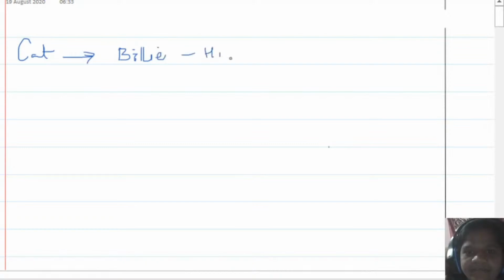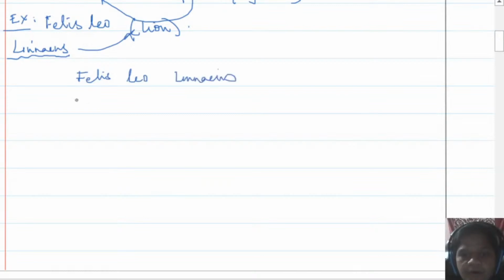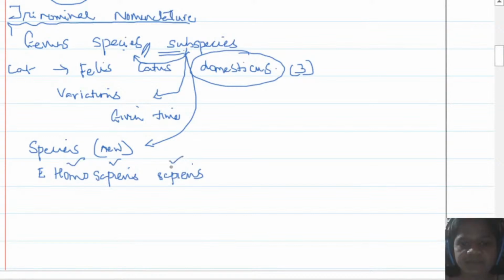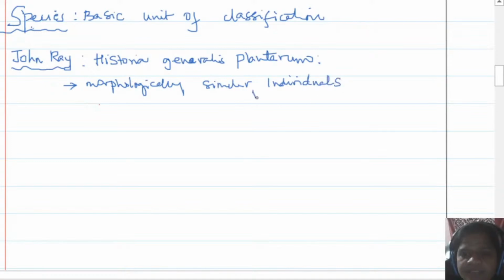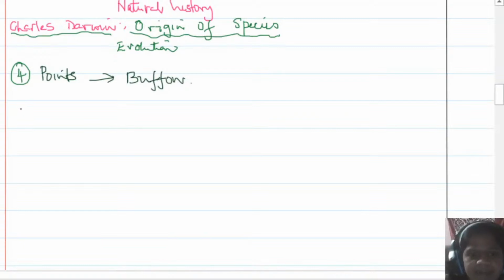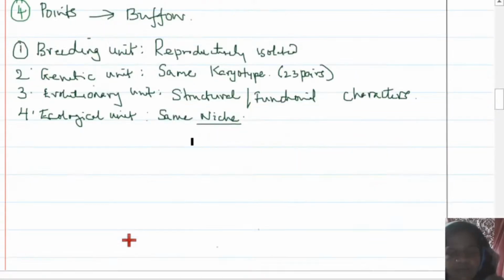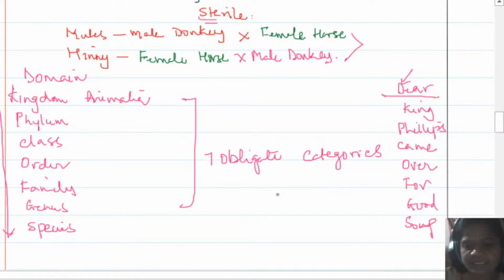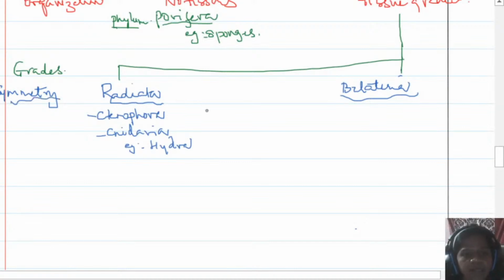Nomenclature & Species Concept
Binominal Nomen, Species